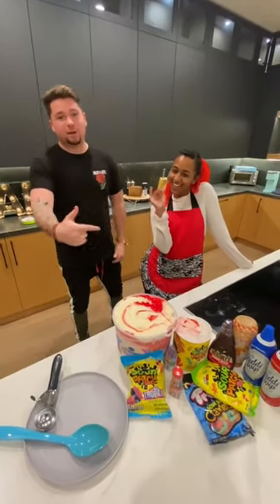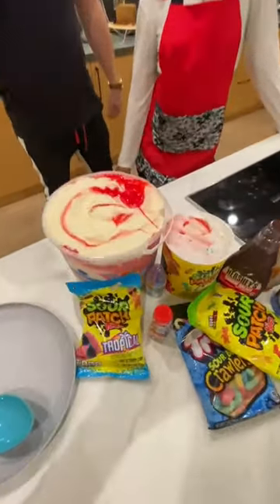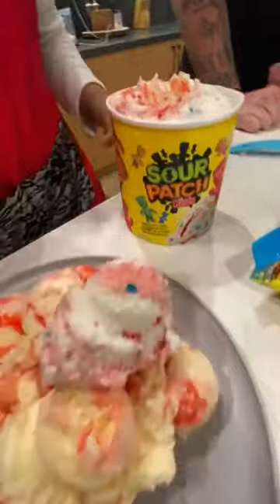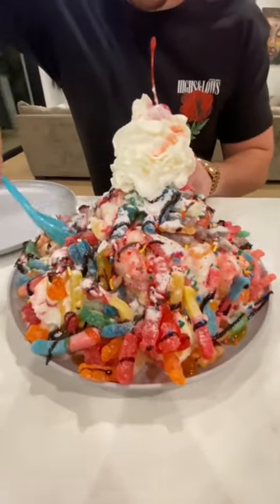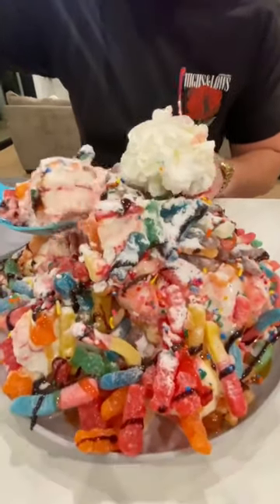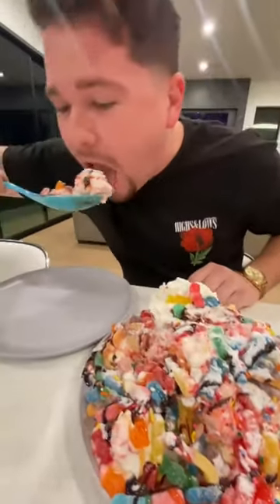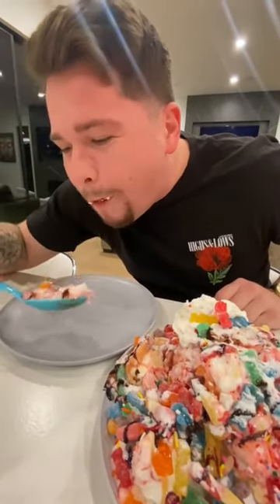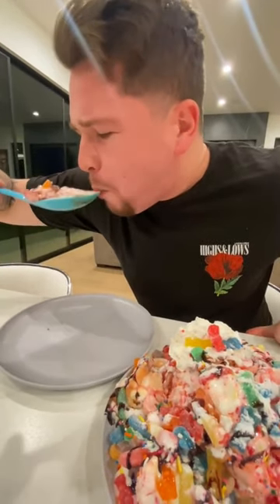HUGE sour patch ice cream!